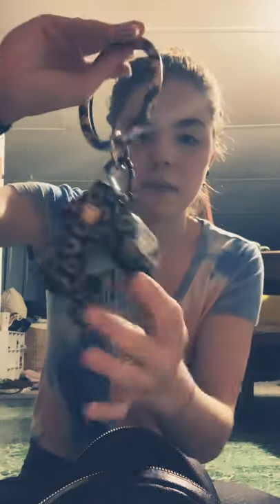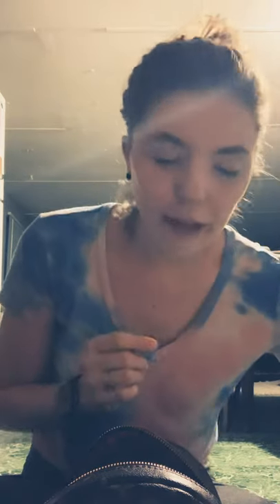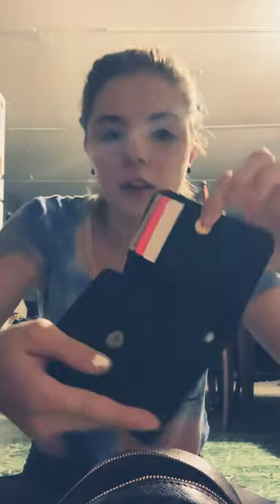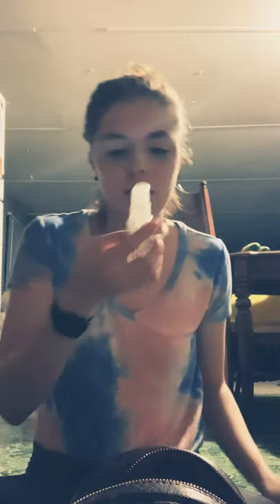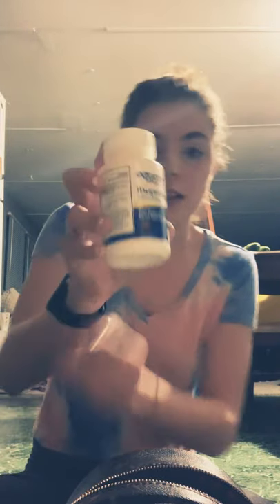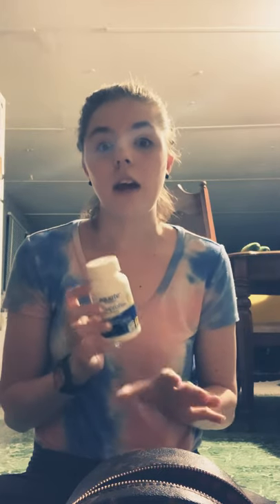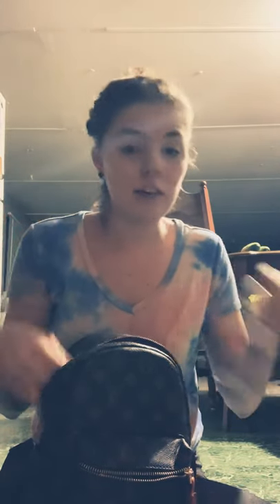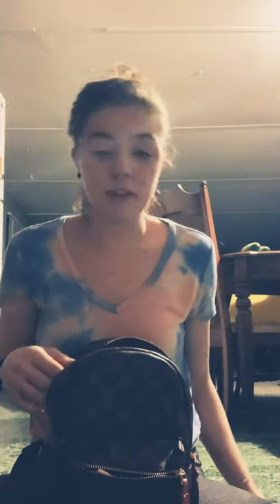What’s In My Purse!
I hope you guys enjoyed this video!! Please leave a comment on any video you would like to see!